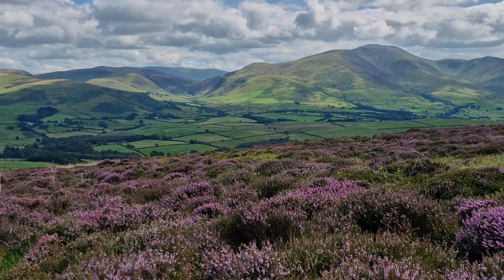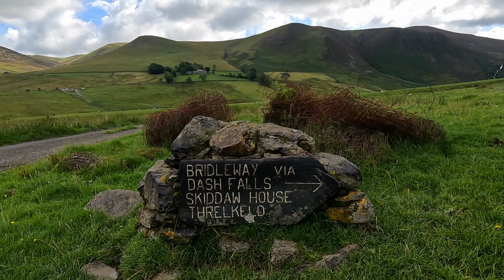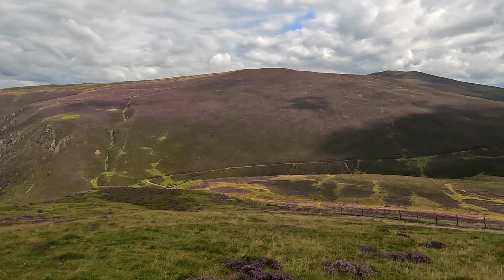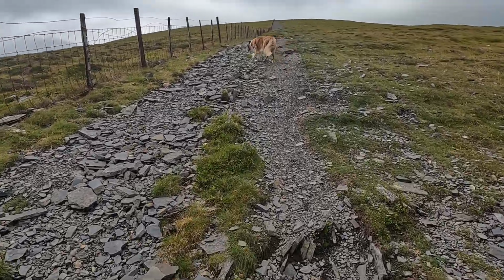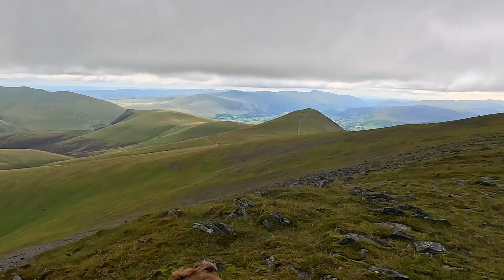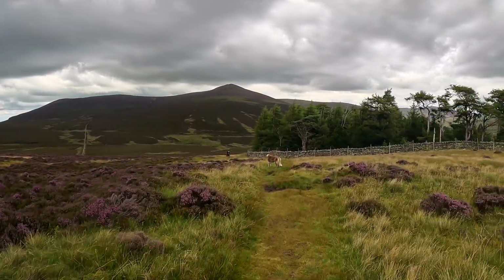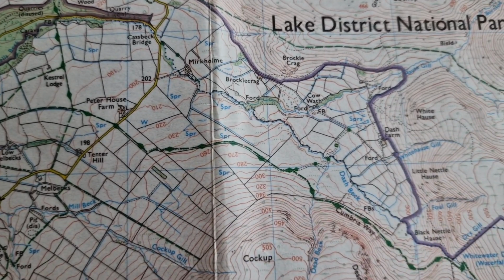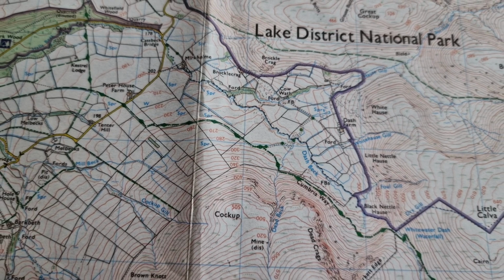A hike to the top of Skiddaw ...The Oldest Mountain in The Lake District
A 10 mile Route onto Skiddaw, the 4th highest mountain in The Lake District and the Oldest.
Situated in the Northern area of The Lake District National Park.
It is Marilyn, Hump, Simm, Furth, Hewitt,
Nuttall, Wainwright, Birkett, High Hills of Britain, Synge,
Fellranger, Buxton & Lewis, Bridge, Clem, Trail 100

Route 10 miles, 2559ft ascent

Parking for free at Peter House Farm
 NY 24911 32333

Summits bagged Broad End (831m), Skiddaw (931m) Sale How (666m)